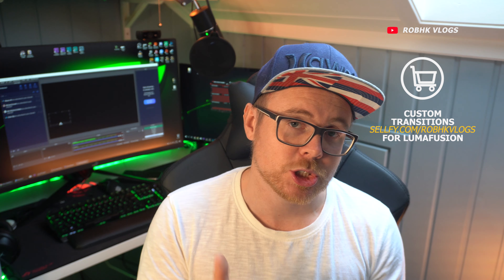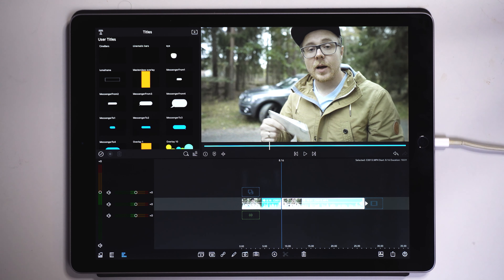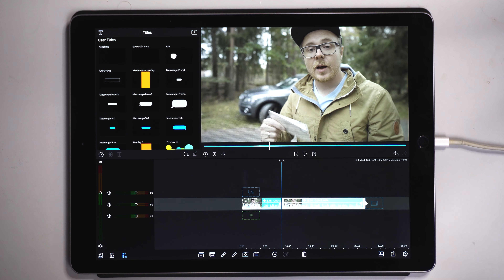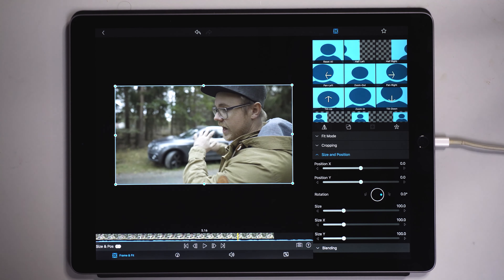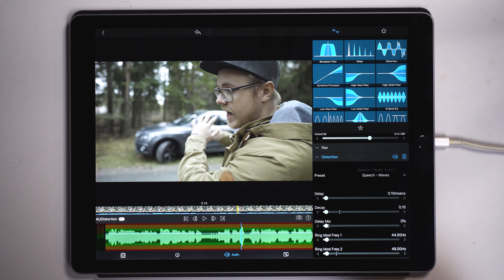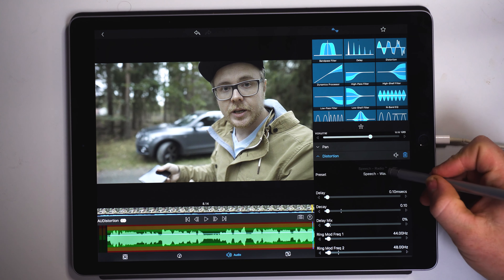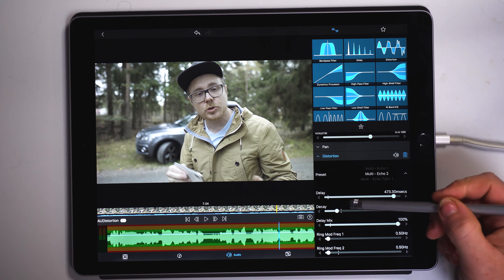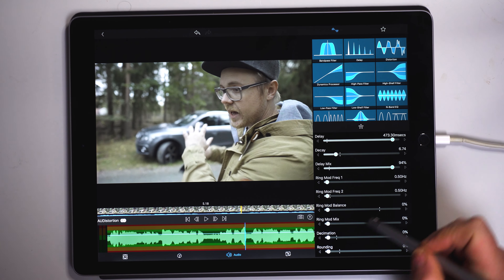LumaFusion 2.1 NEW Audio Presets by LumaTouch??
get active.